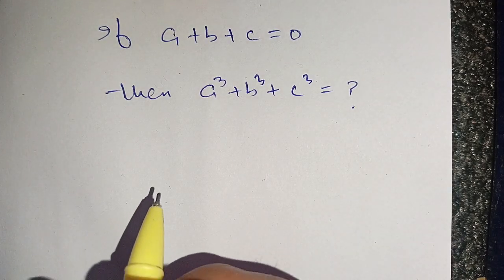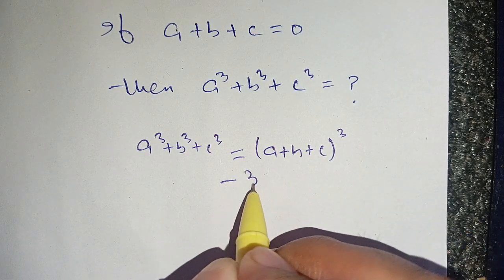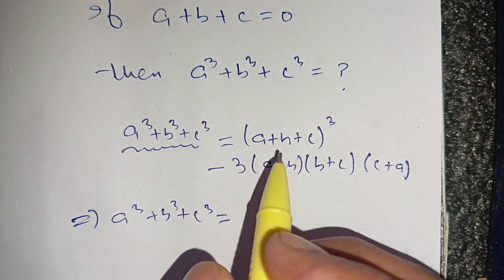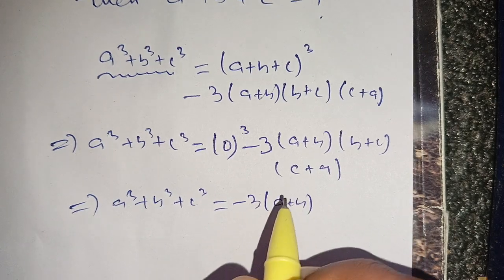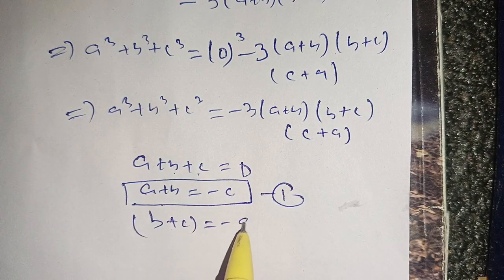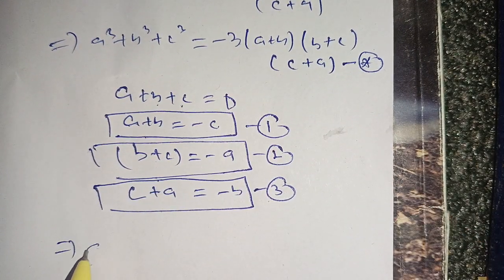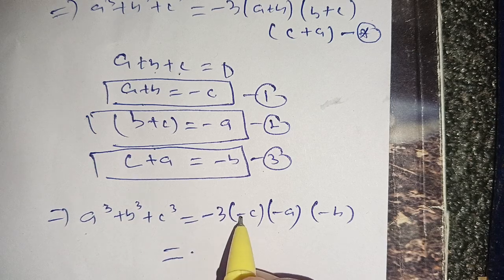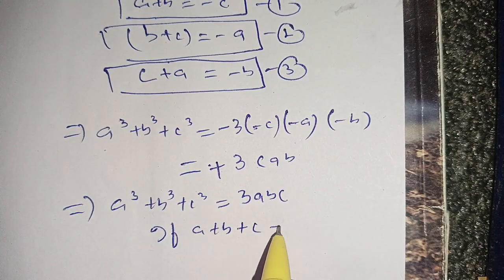A Nice Algebra Olympiad Math Question? Can you Solve This?